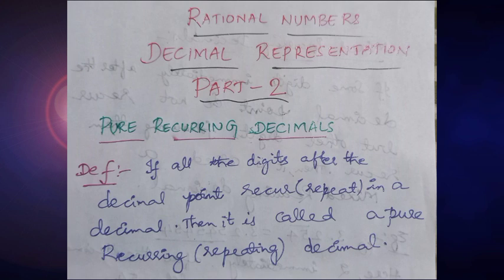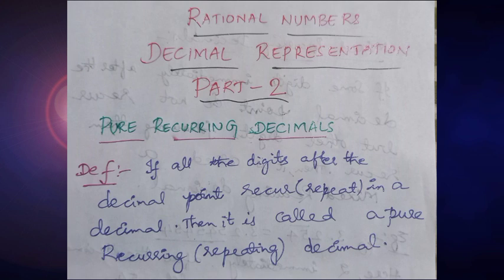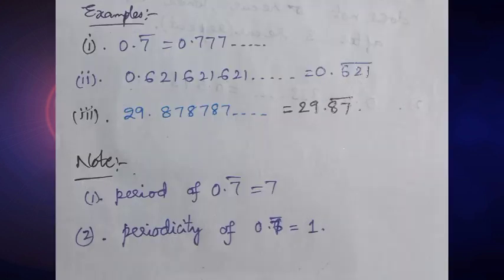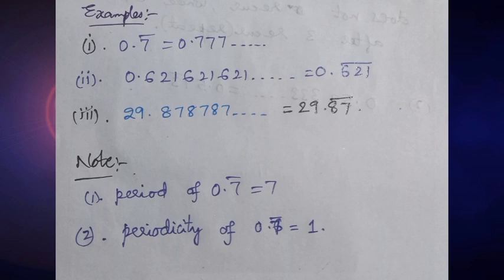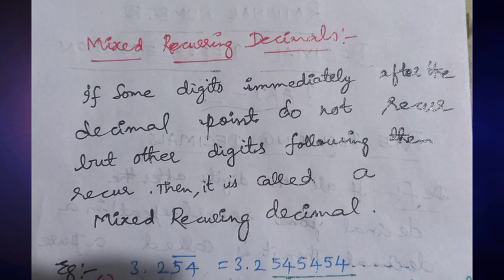PART 2 RATIONAL NUMBERS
DECIMAL REPRESENTATION